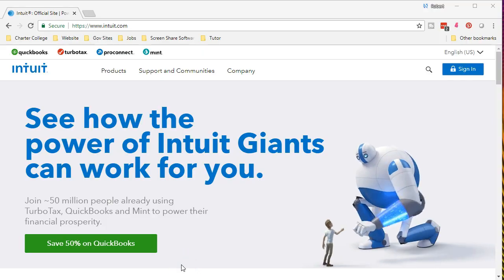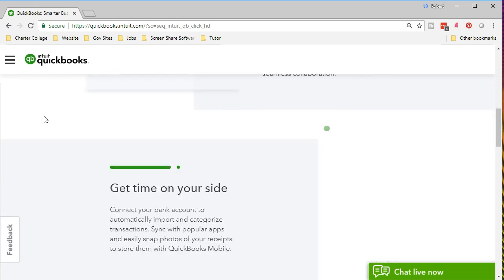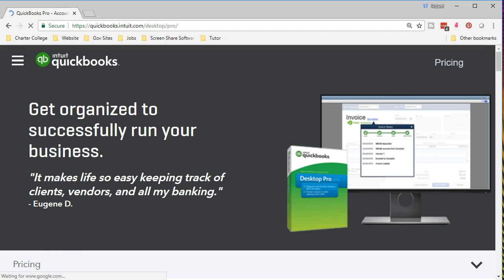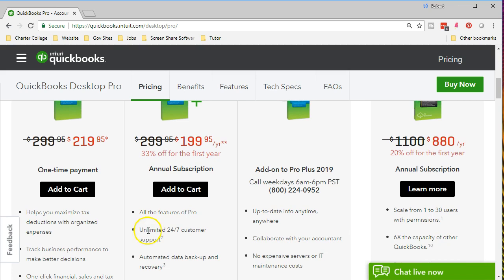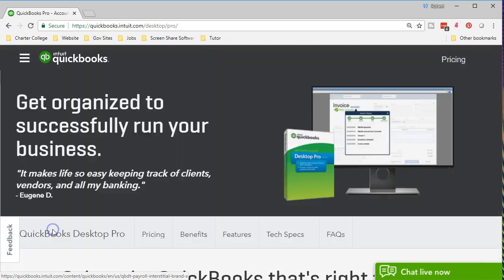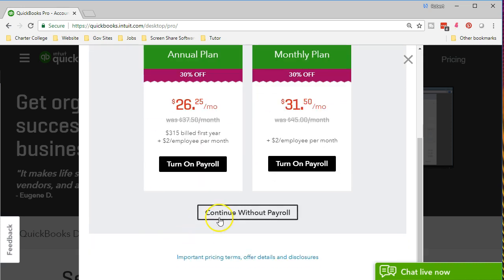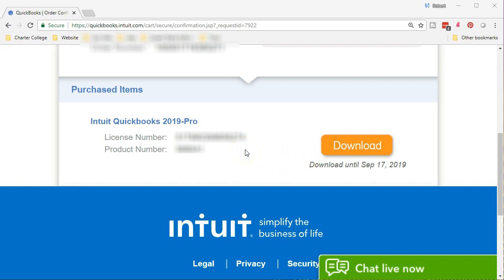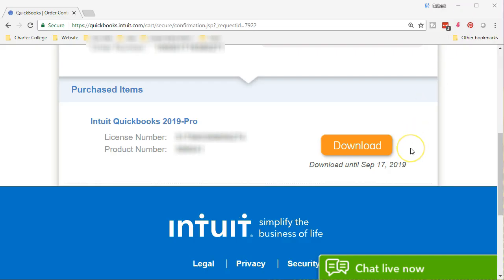QuickBooks Pro 2019 - Purchase & Download From Intuit Website - QuickBooks Desktop 2019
QuickBooks Pro 2019 - QuickBooks Desktop 2019 - Purchase and download will discuss how to purchase the QuicKBooks 2019 software from the Intuit website. Intuit is the owner of QuickBooks. We can also purchase QuickBooks 2019 from other locations. We will look at the purchasing process in Intuit, a process that can be confusing given there are many different QuickBooks options. One purchased we can download the installation program to our computer, making sure to copy the registration number in the process so that we can us it to register the QuickBooks 2019 software. We must register the QuickBooks 2019 software within 30 days or will be lock out until we do. Although we are purchasing QuickBooks 2019 from Online we will be purchasing the Desktop version and will install the software on the desktop.